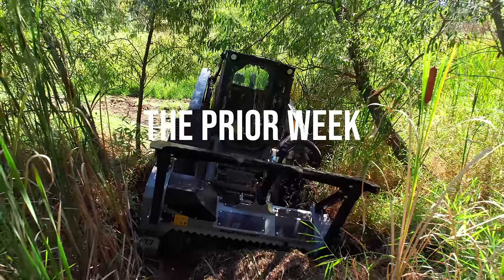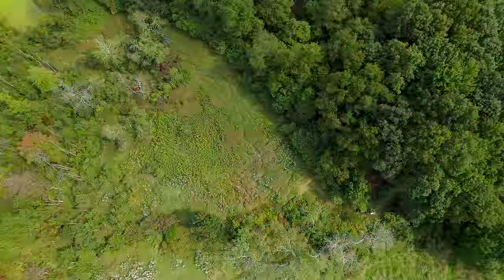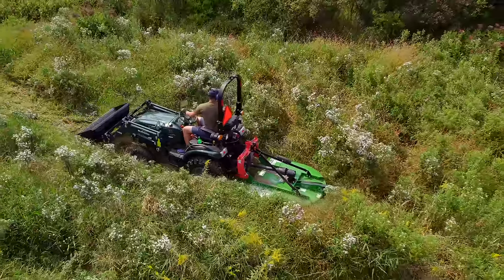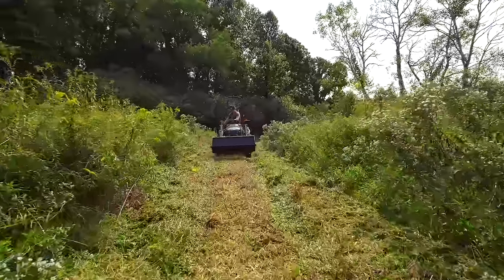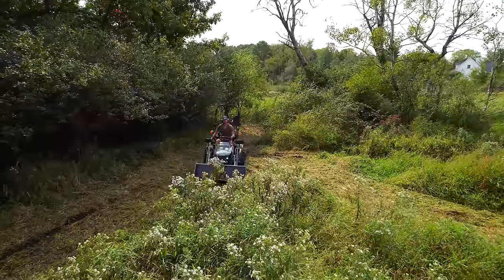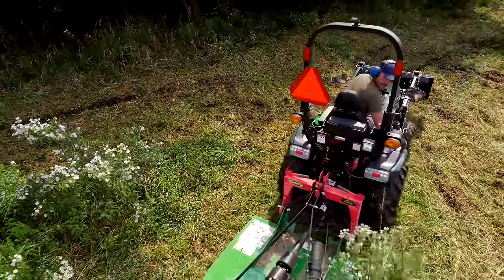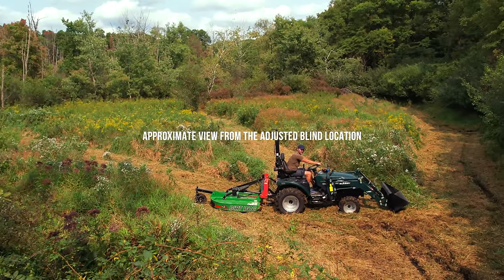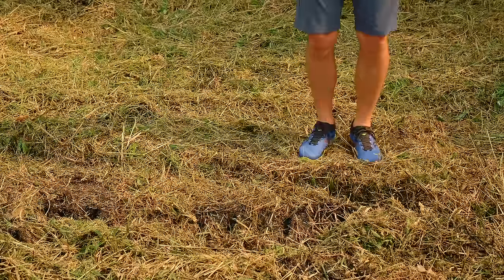SUMMIT TX25 BRUSH HOGGING A BOG, PRAYING I DON’T GET STUCK!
I found a new pocket of my property that I previously thought was all muck and marsh. Turns out, it's pretty solid, solid enough to drive a tractor over (I hope!). So I'm grabbing the Summit TX25 and the Dirt Dog RC104 and brush hogging in anticipation of deer hunting season. The weeds are high. Really high. And they need chopping.

for all information on buying the Summit TX25.